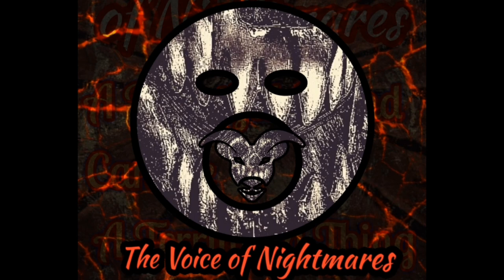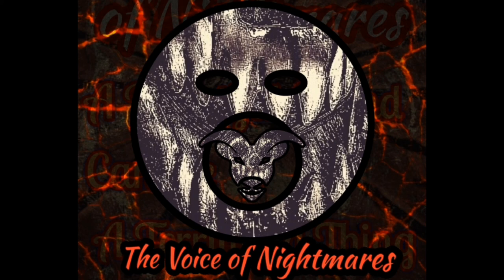SCP 2137 All Eyez on Me (Tupac creepypasta)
Turns out The SCP FOUNDATION has one of Tupac's albums.